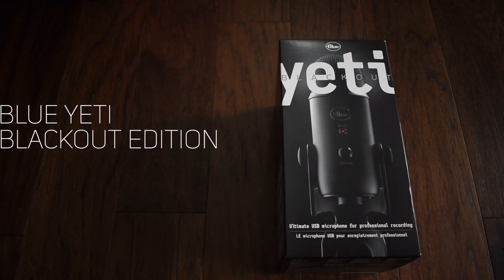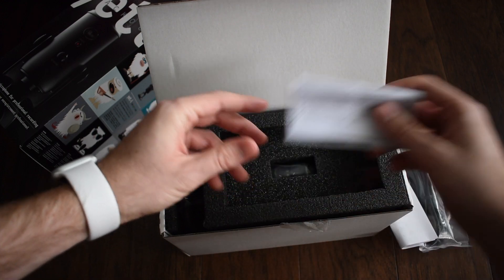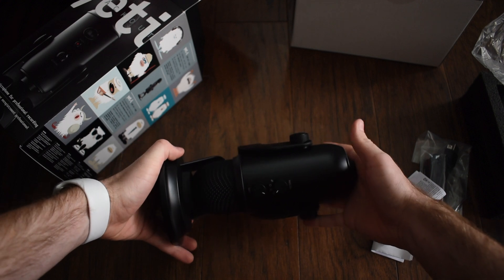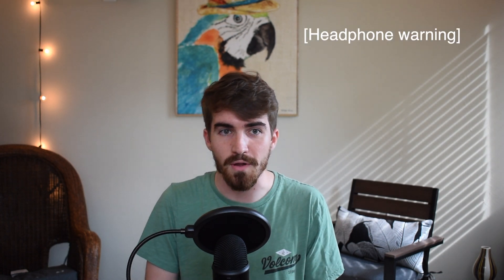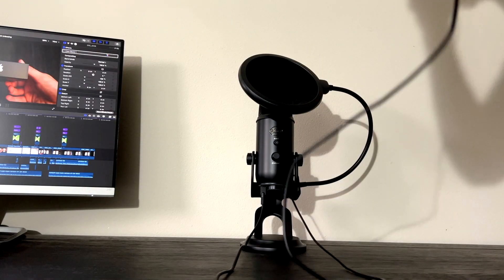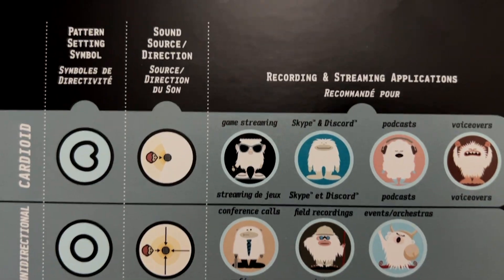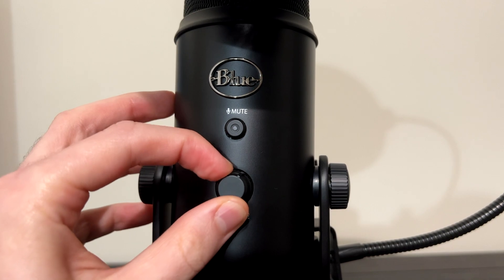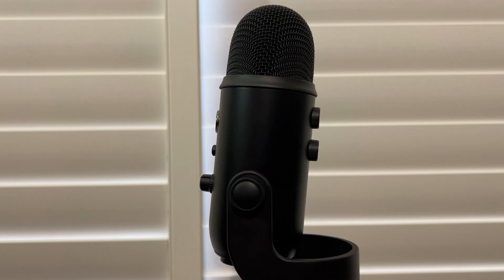Blue Yeti |Blackout Edition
This is a unboxing and brief overview of some of the features of this microphone